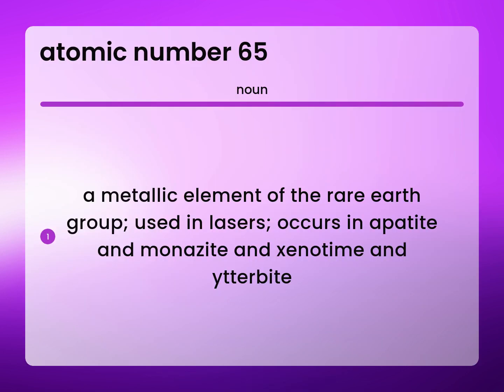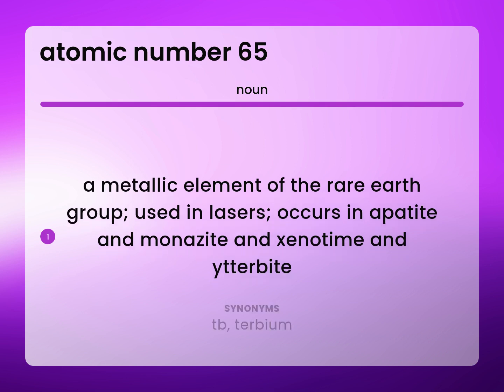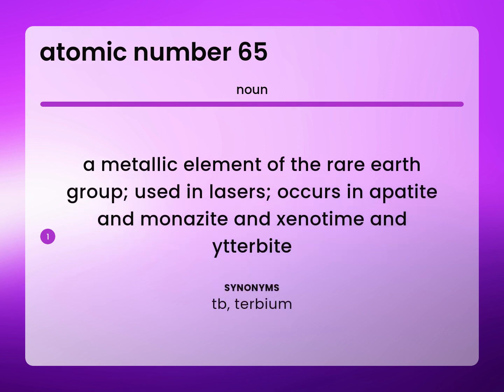Atomic number 65 — what is ATOMIC NUMBER 65 definition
What does ATOMIC NUMBER 65 mean?

Susan Miller (2023, May 30.) Meaning of Atomic number 65